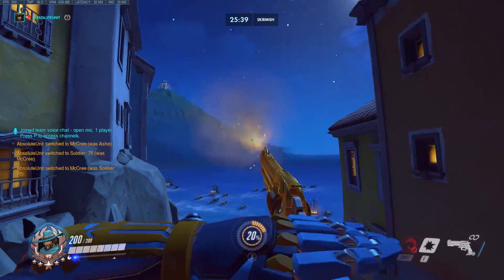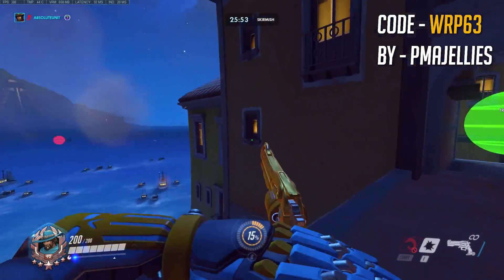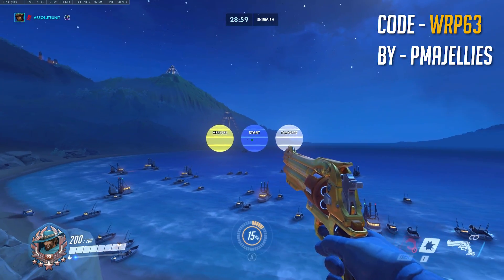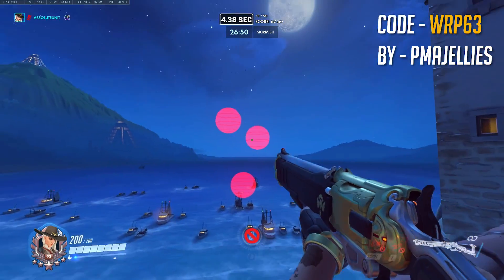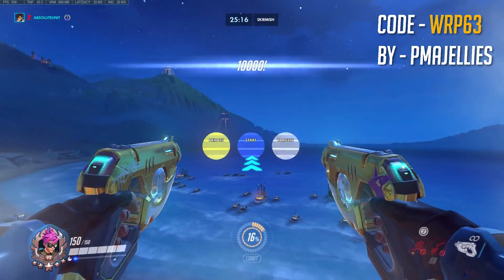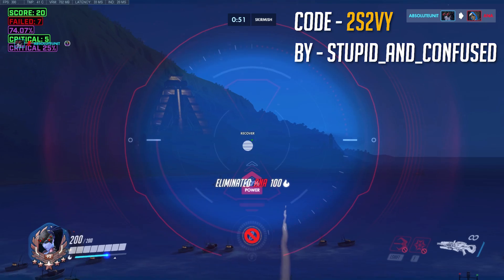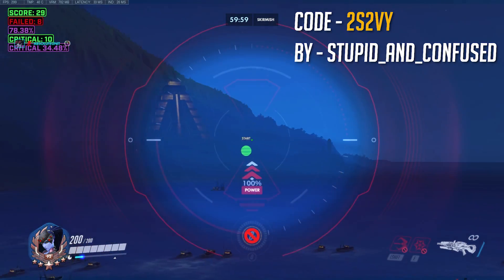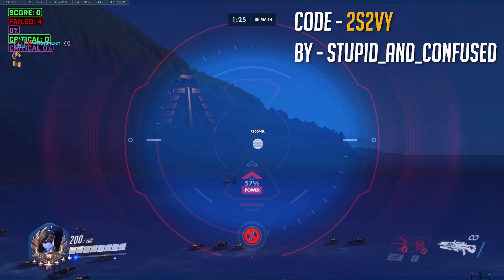Hack Your AIM! Overwatch Workshop Aim Training Modes!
How to use the Overwatch Workshop to get better aim!
Aim Hero - WRP63
Flick Training - 2S2VY